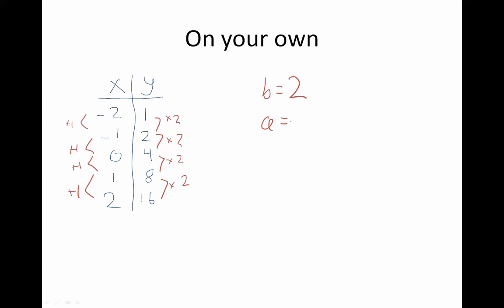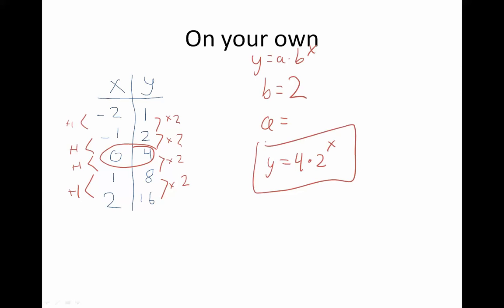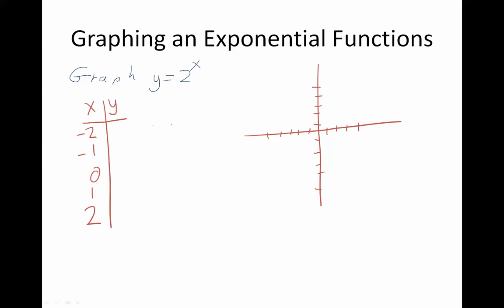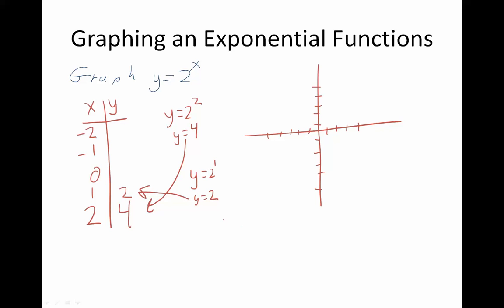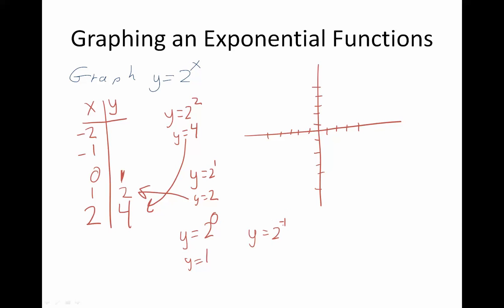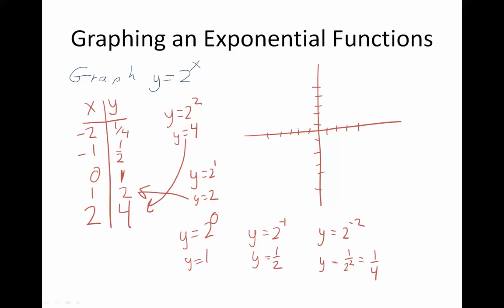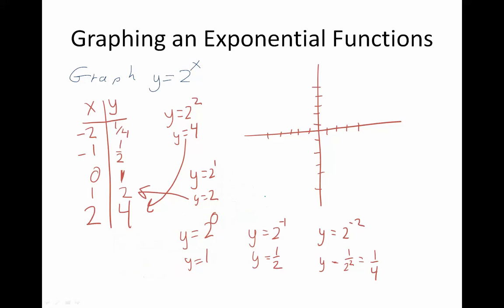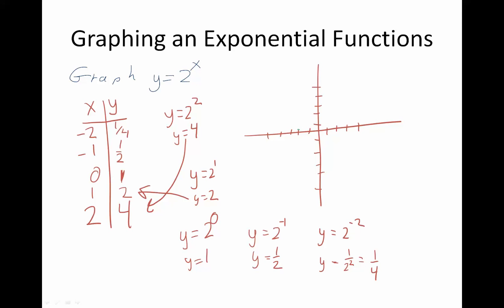7 4 3: Graphing an Exponential Function with a table.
In this video, we make a table and plot points to make the graph of an exponential functions